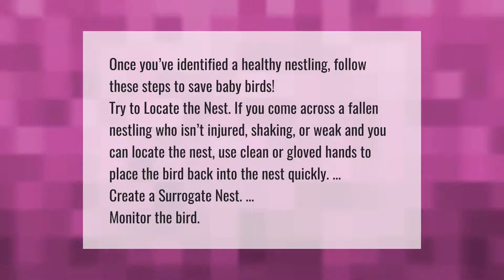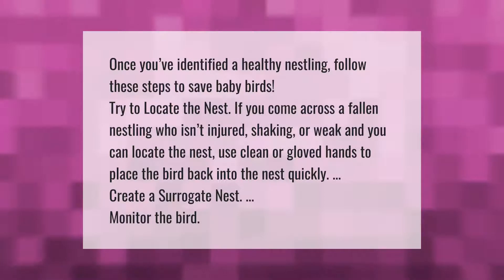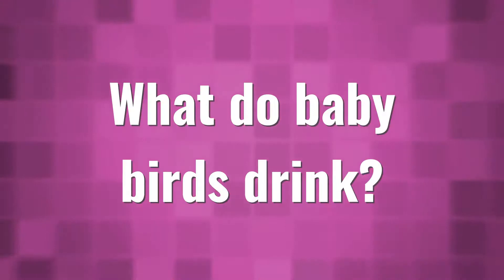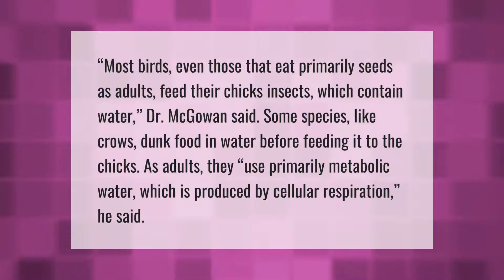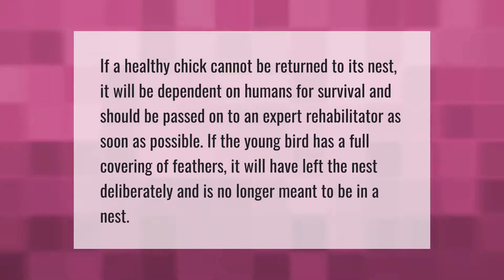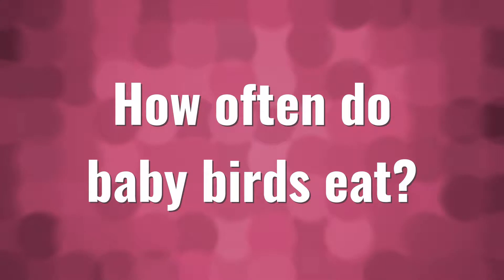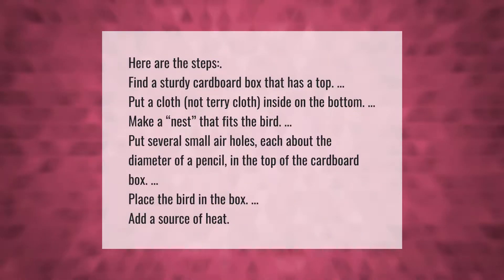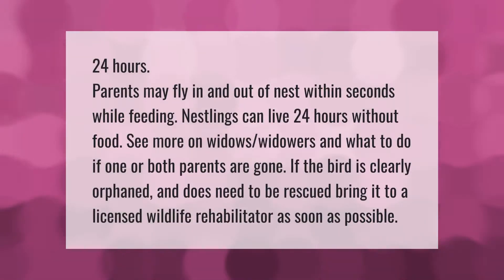How do you take care of an abandoned baby bird?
00:00 - How do you take care of an abandoned baby bird?
00:42 - What do baby birds drink?
01:16 - When should you intervene a baby bird?
01:46 - How often do baby birds eat?
02:16 - How do you save a dying bird?
02:50 - How long can a baby bird go without food?

Laura S. Harris (2021, May 7.) How do you take care of an abandoned baby bird?
    AskAbout.video/articles/How-do-you-take-care-of-an-abandoned-baby-bird-242212